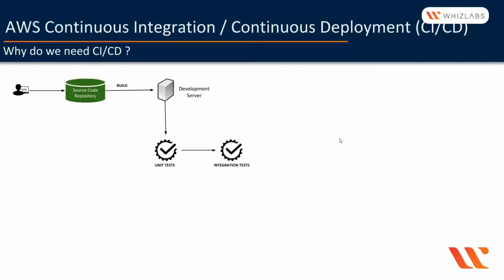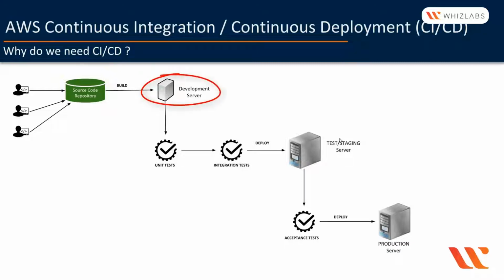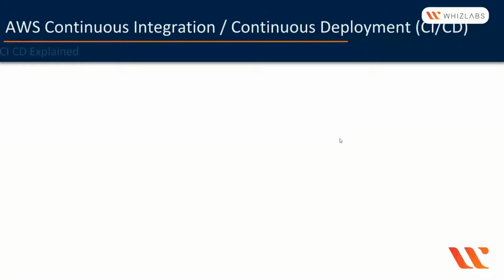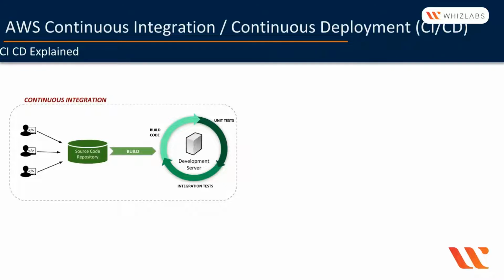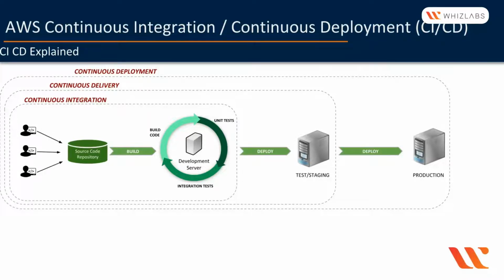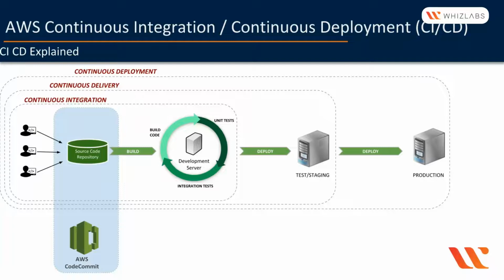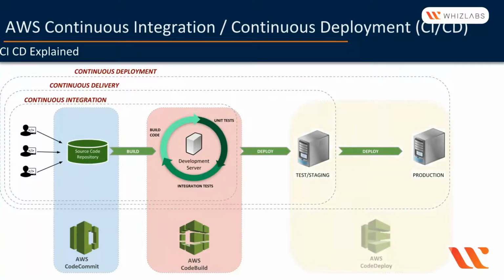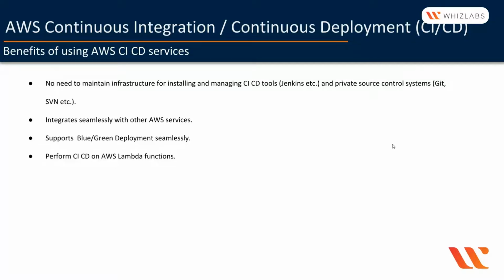Why do we need CI/CD ? - AWS Continuous Integration / Continuous Deployment (CI/CD) | Whizlabs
Learn more about AWS CI/CD by enrolling into AWS Certified Developer Associate (DVA-C01) course